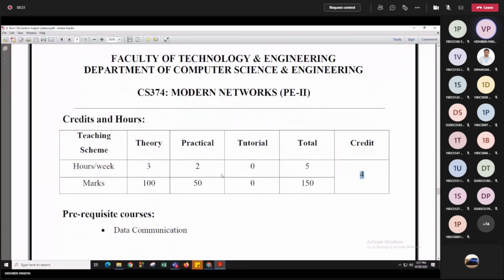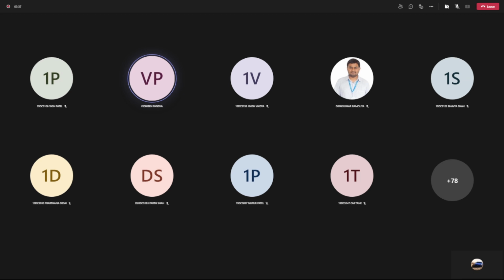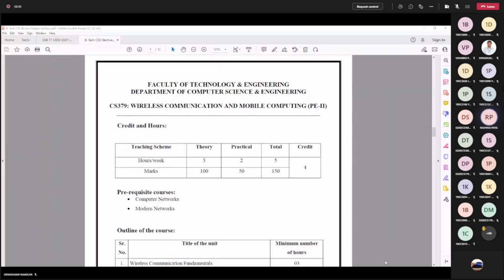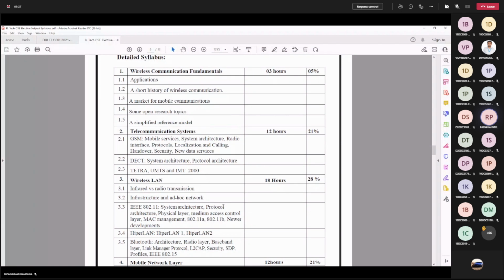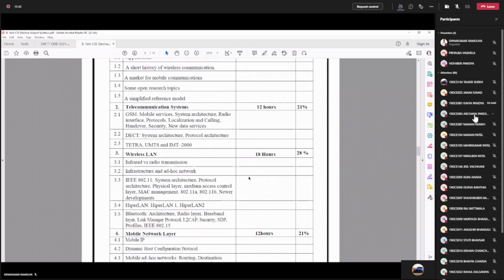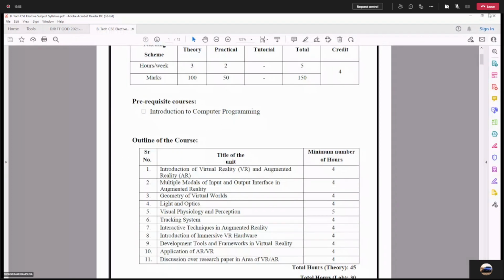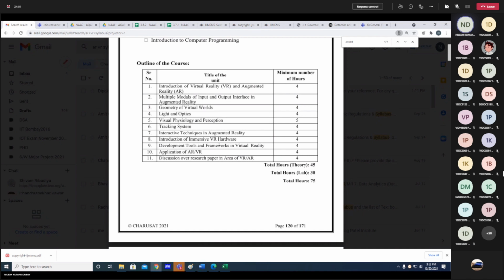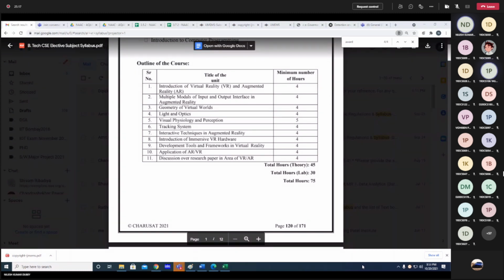Talk on 6th Sem Elective Subjective Brief ~ 20-Oct-21